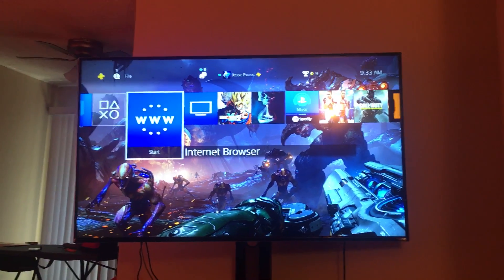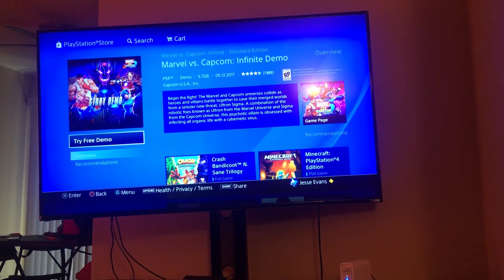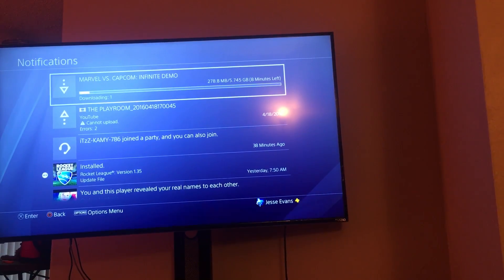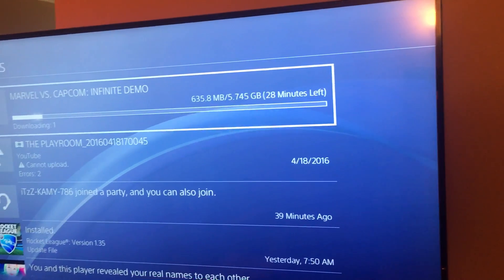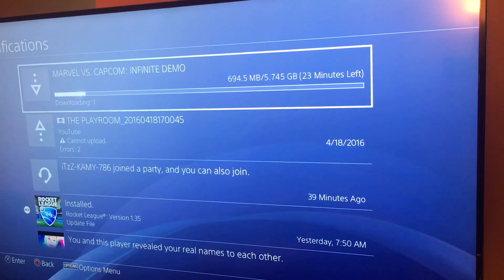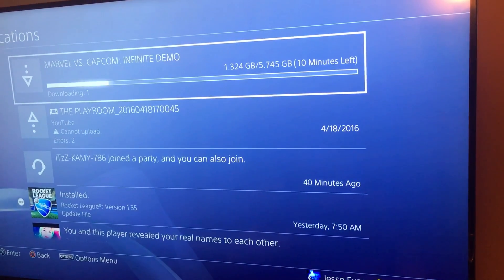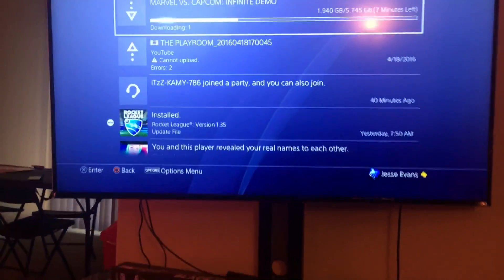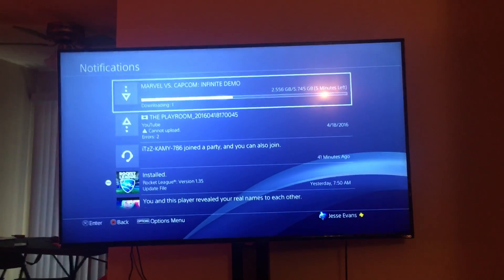How To Download Games/Application Faster On PS4 2017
Hey Guys this is a Simple Trick on how to increase your Internet download speed on your Games/Application For PS4 works even better for  larger Files and This method is used For Lan Cable only!